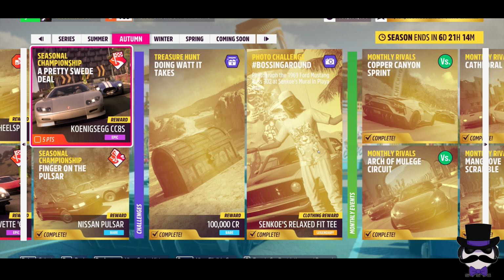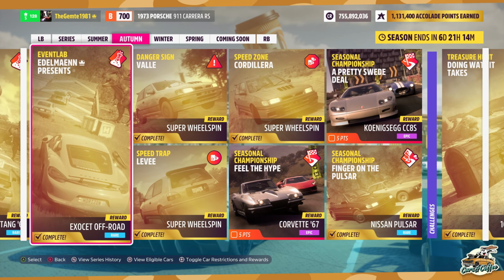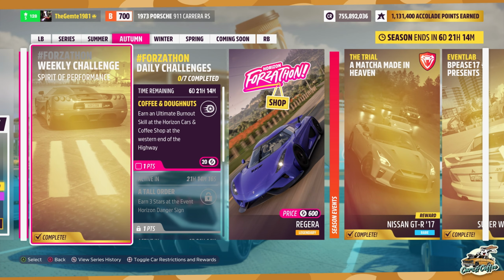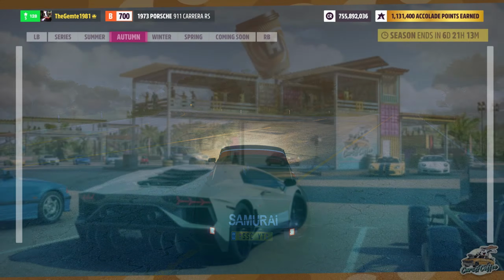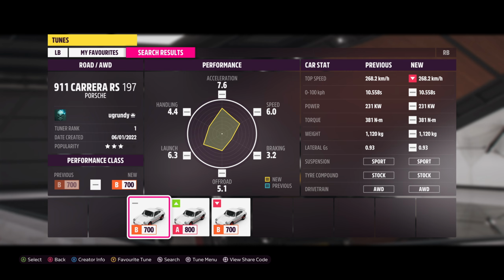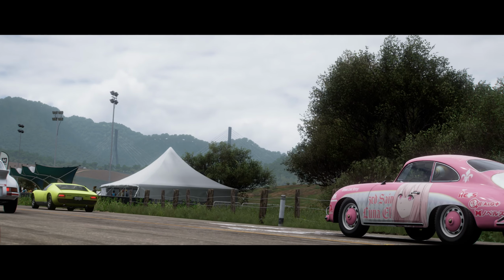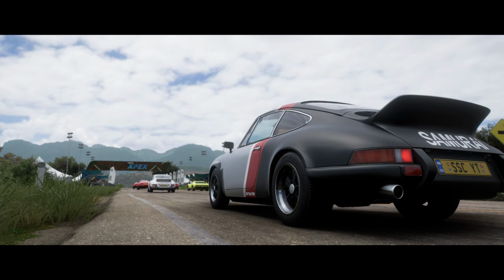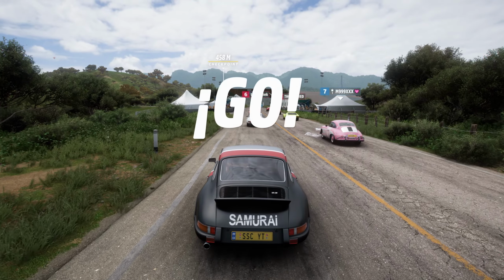A Pretty Swede Deal SEASONAL CHAMPIONSHIPS - Forza Horizon 5 - (26 July 24 - 1 August 24)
*How to search for a Share Code in Forza Horizon 5 for Blueprints / Event Labs / Photo Maps -FH5